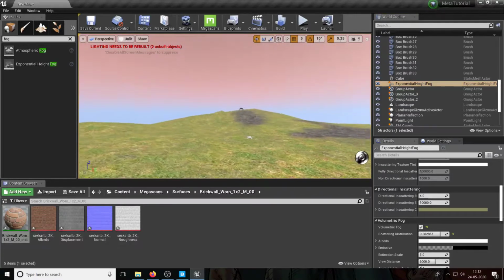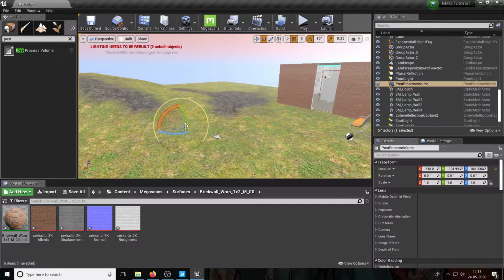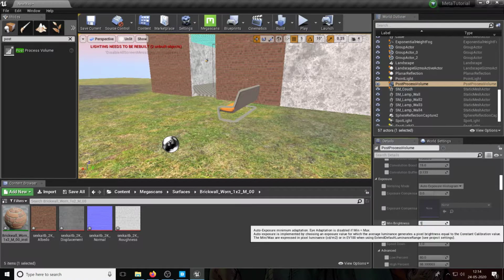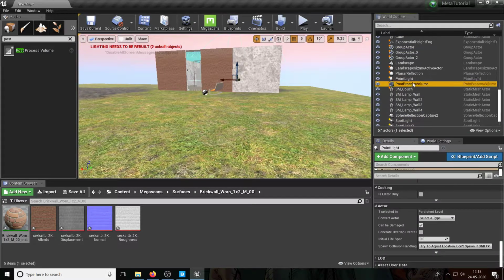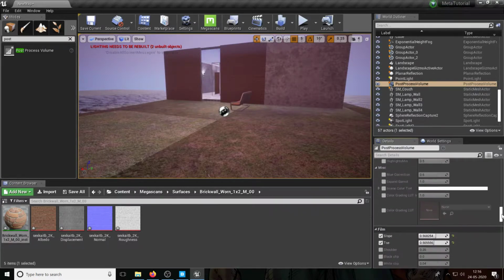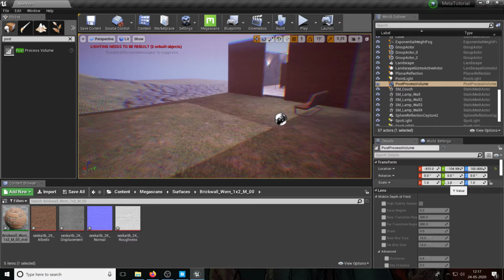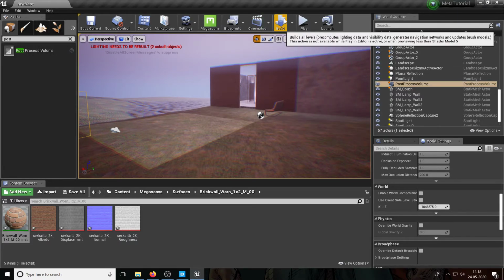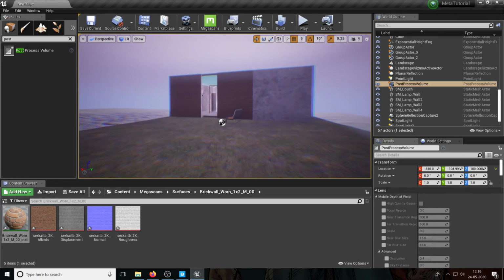Game and Experience Design #16: Post-process volume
For a distraction free viewing experience, Download the Avalon Meta App now:
In this episode, Varun explains how to add a post-process volume.